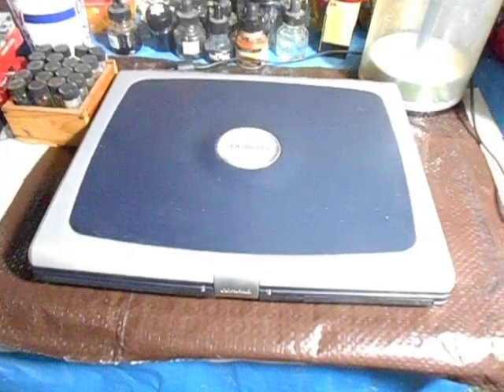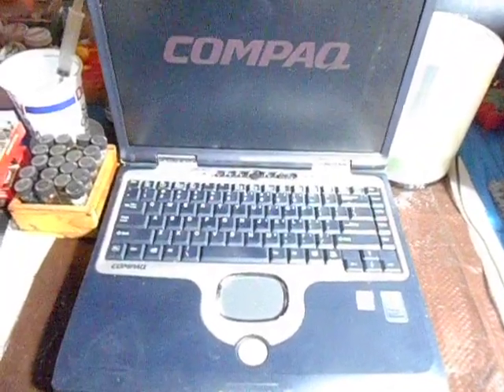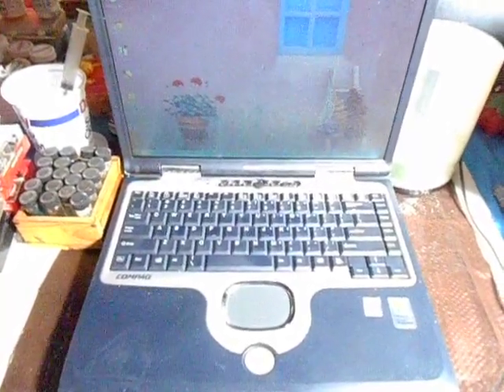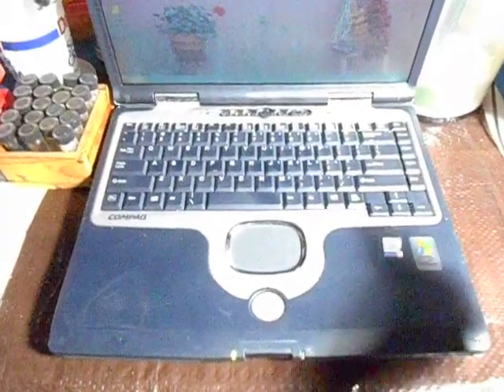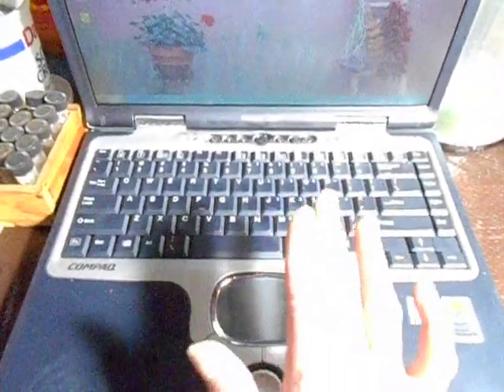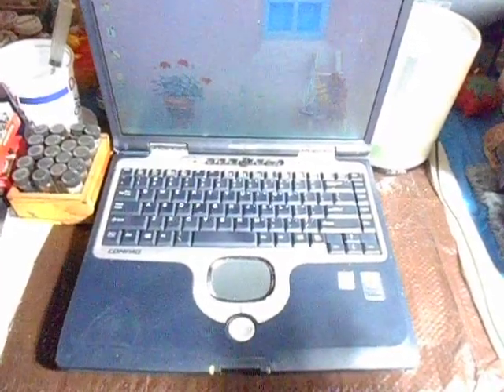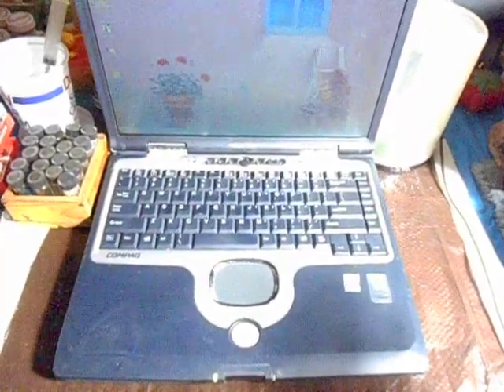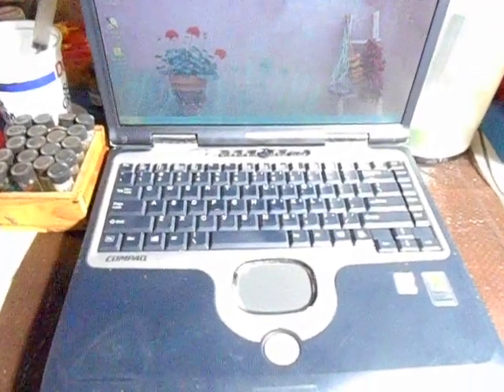Compaq Presario 2700T Laptop Help Please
An older laptop given to me for use for Quilts For Veterans. The screen blip has only happened twice.  Any suggestions are welcomed.